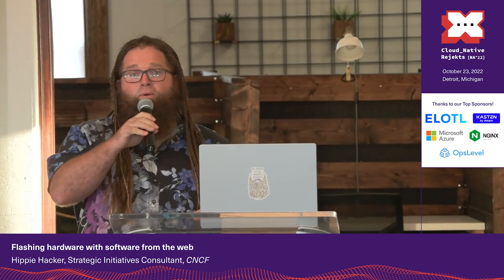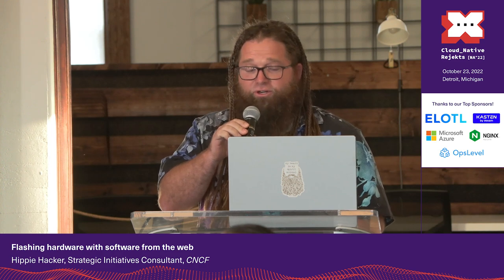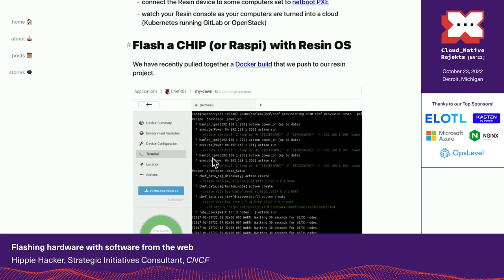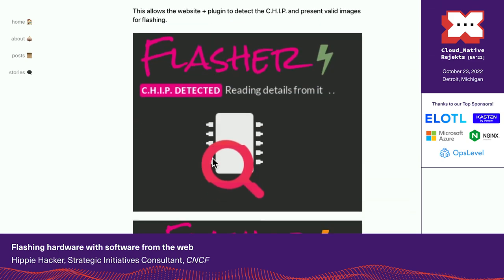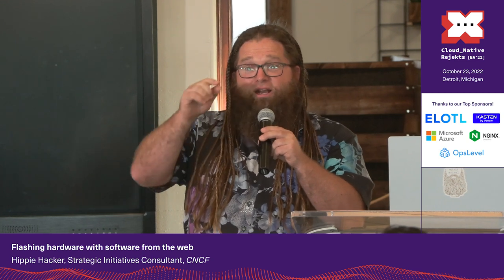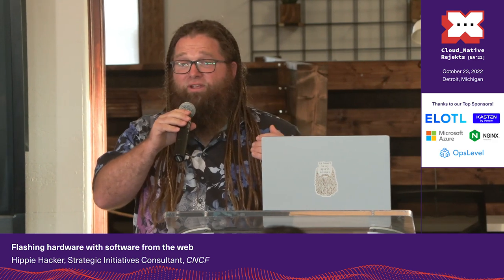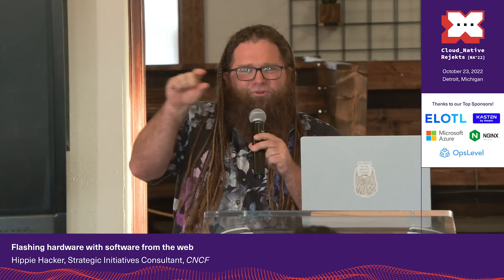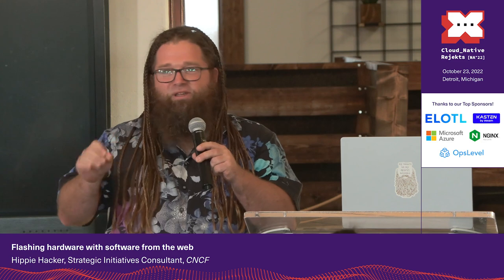Flashing hardware with software from the web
In this lightning talk from Rejekts2022 in Detroit, Hippie Hacker, Strategic Initiatives Consultant at CNCF, discussed flashing hardware with software from the web. He also spoke about what meaningful use of OS for local communities looks like!

Speaker: Hippie Hacker